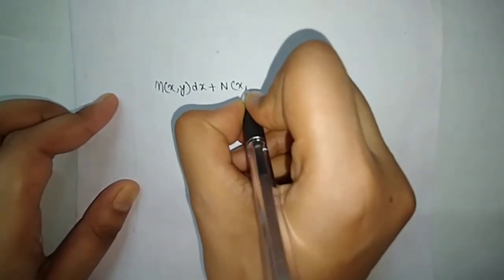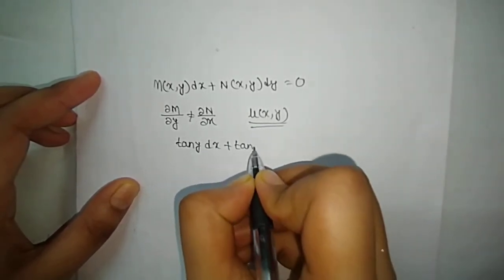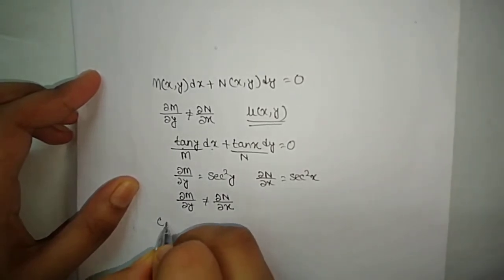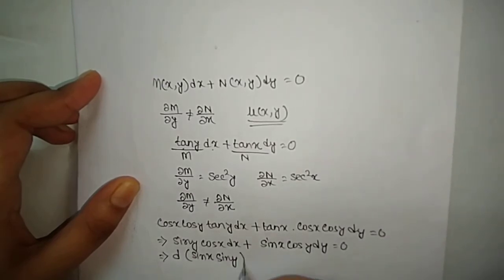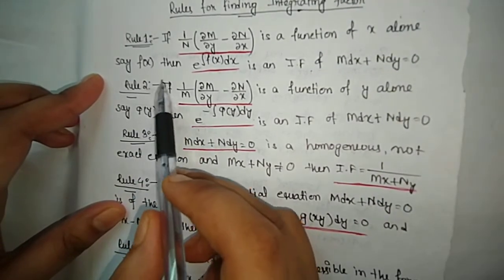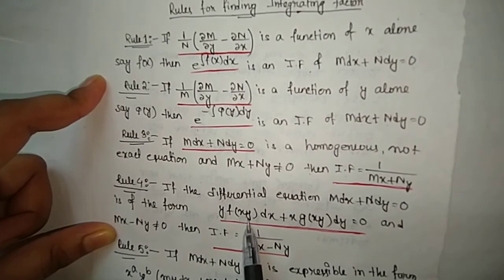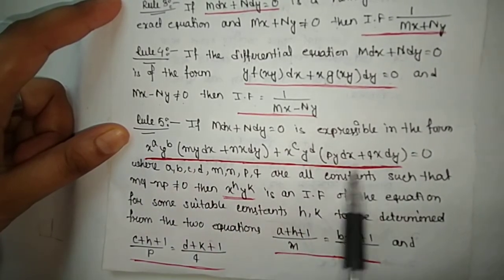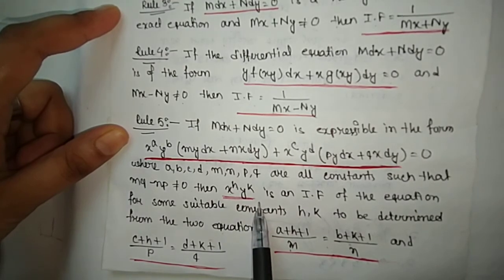Rules for finding Integrating factor by Ankita Roy, Dept. of Mathematics